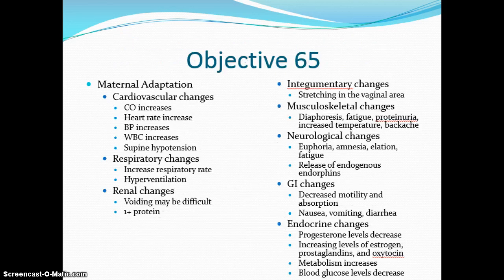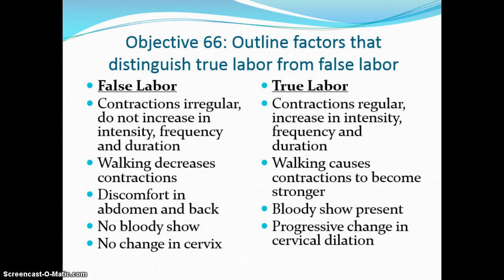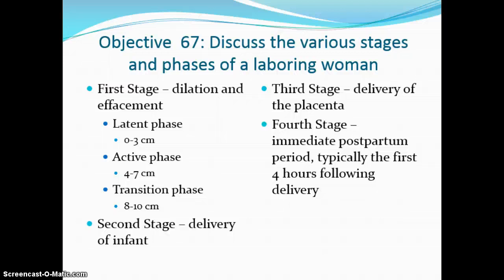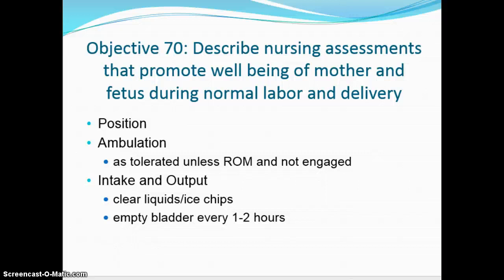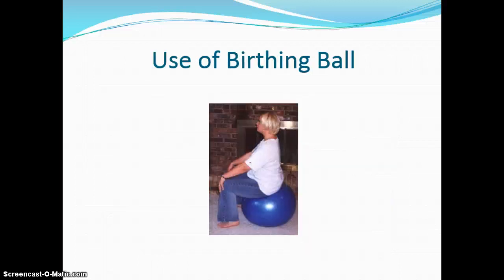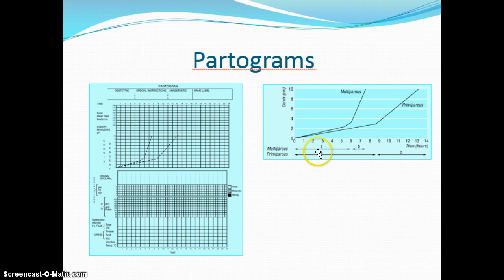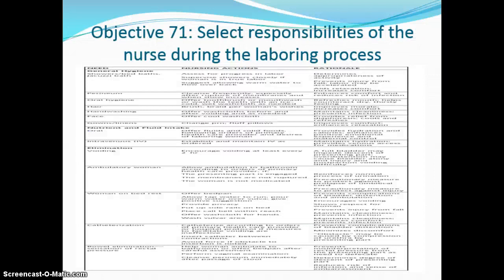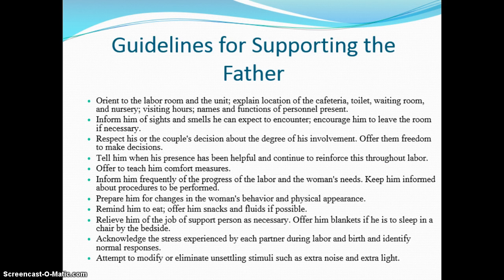Childbirth - 4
Childbirth, Labor and Delivery and Complications of Labor and Delivery